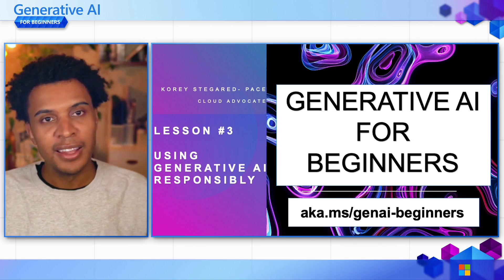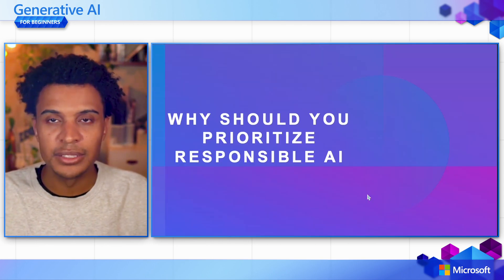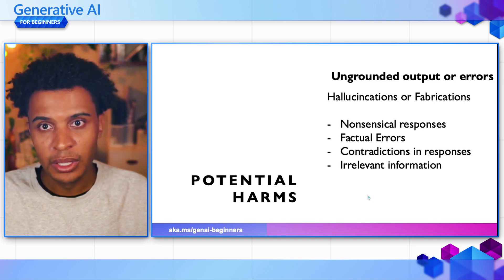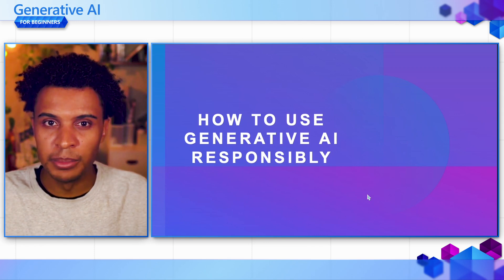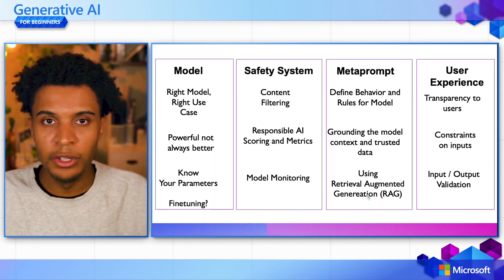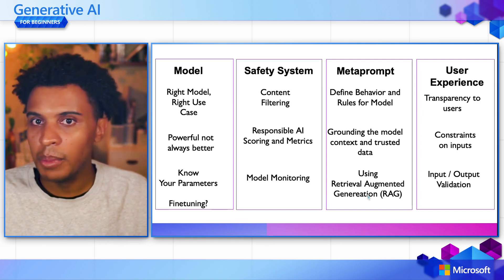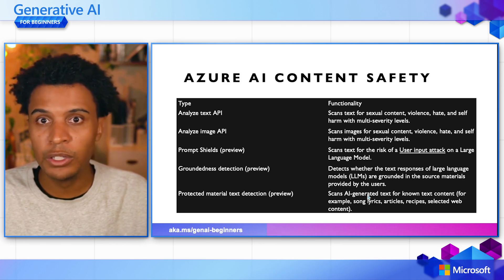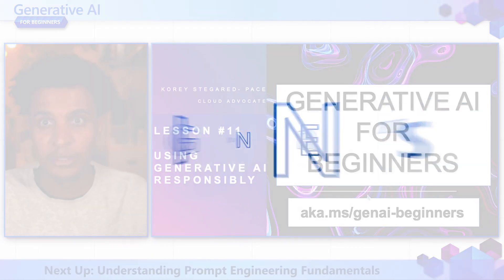Using Generative AI Responsibly [Pt 3] | Generative AI for Beginners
It's easy to be fascinated with AI and generative AI in particular, but you need to consider how you would use it responsibly. You need to consider things like how to ensure the output is fair, non-harmful and more. This video aims to provide you with mentioned context, what to consider, and how to take active steps to improve your AI usage.

🌟 In this video, we cover:
✅ Why you should prioritize Responsible AI when building Generative AI applications.
✅ Core principles of Responsible AI and how they relate to Generative AI.
✅ How to put these Responsible AI principles into practice through strategy and tooling.